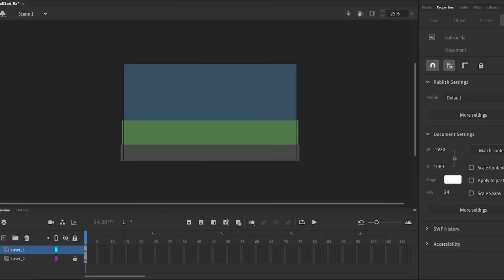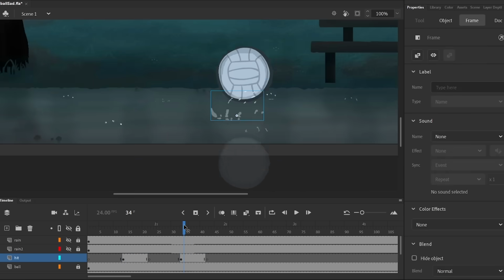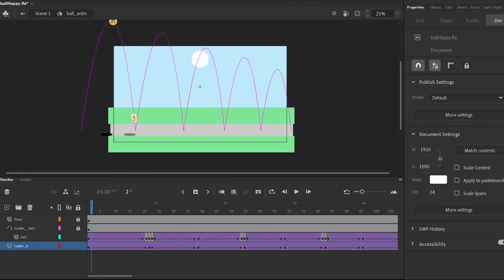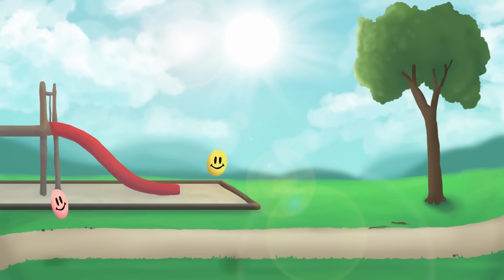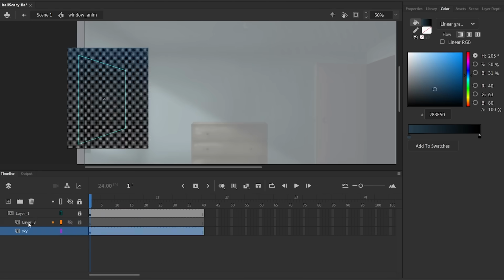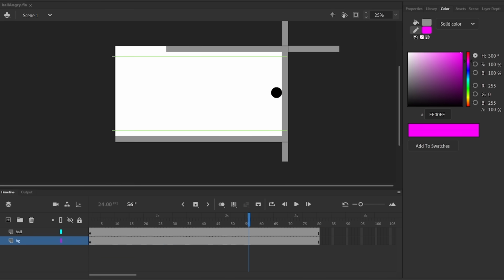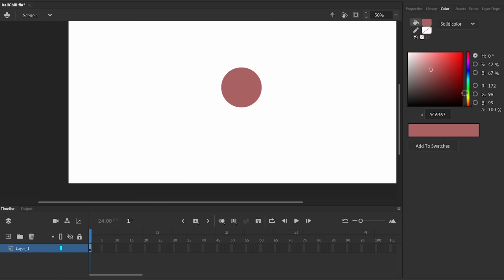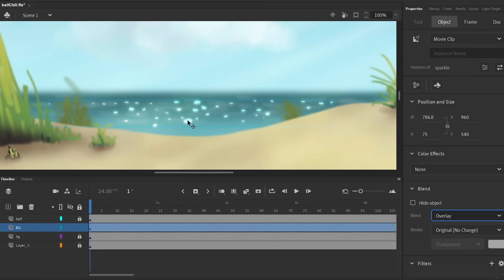Animating a Ball in 5 different Feelings